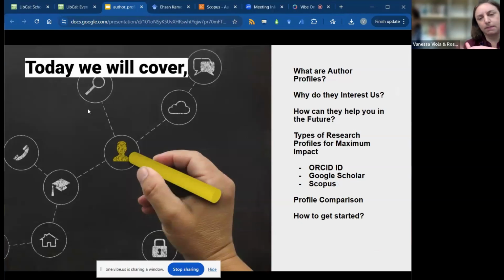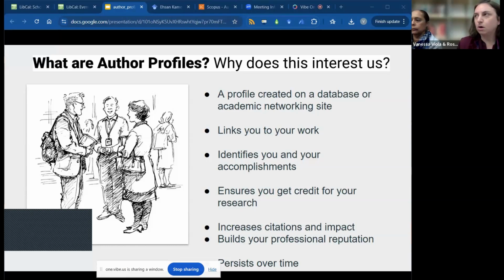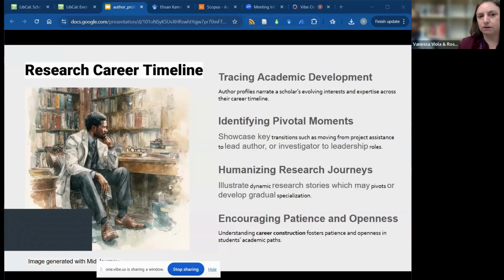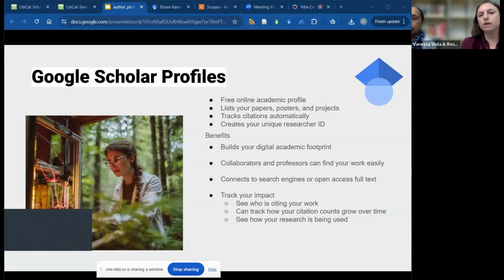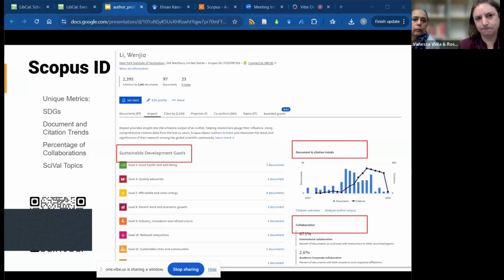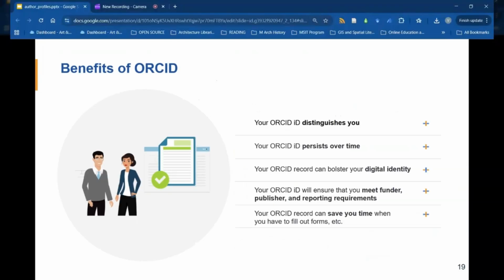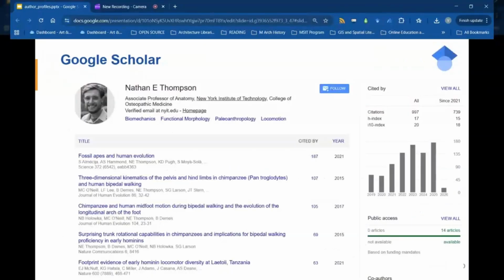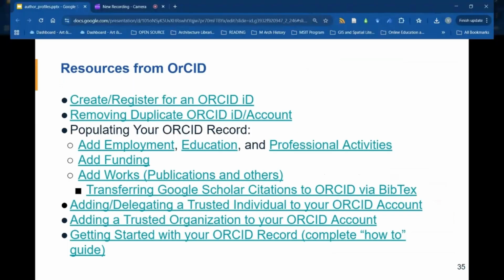Scholarly Communications Series: You as Future Researcher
Part 1 of the Scholarly Communication Series: Researcher and Author Profiles for Maximum Impact recorded. Visit the guide for more scholarly communications resources and information services,